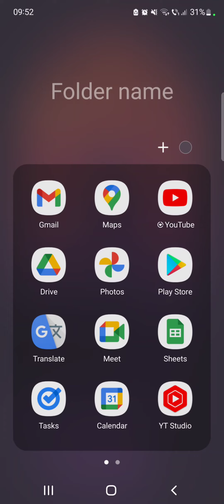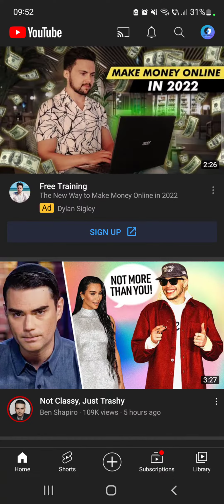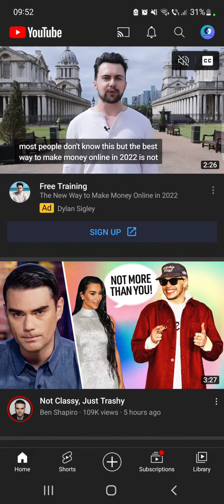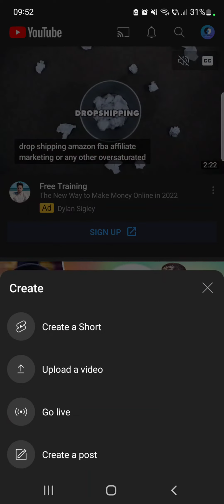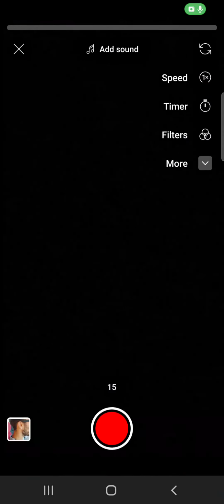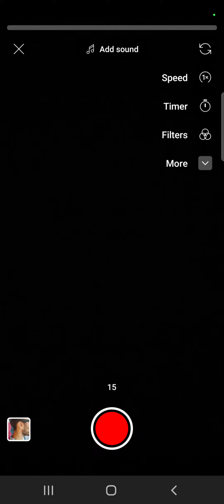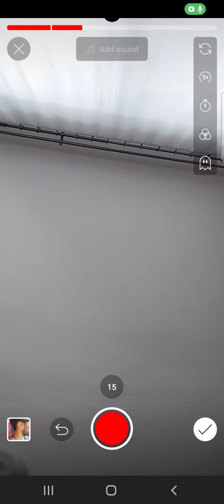How to Flip Camera on YouTube Shorts? - Shorts Tips